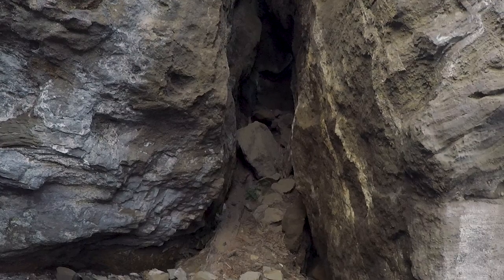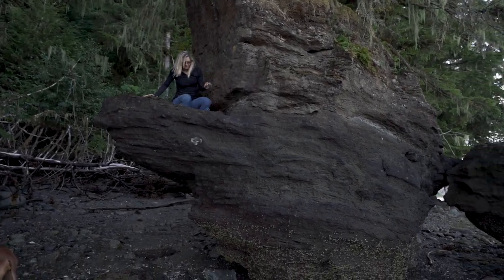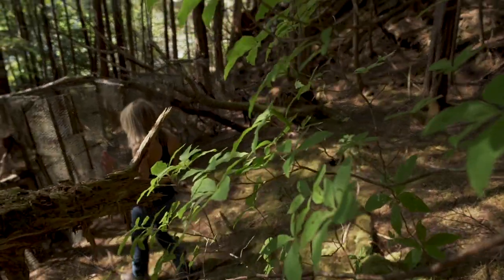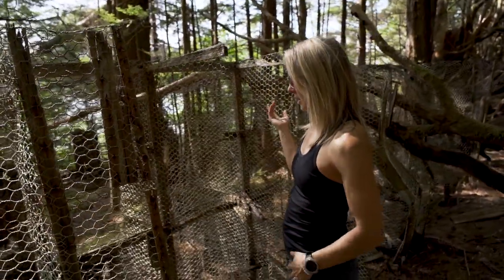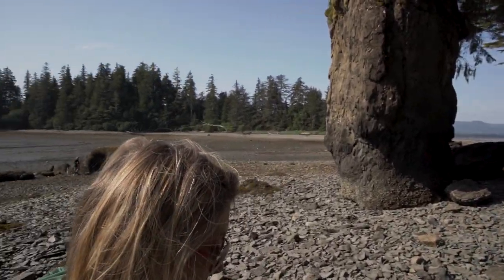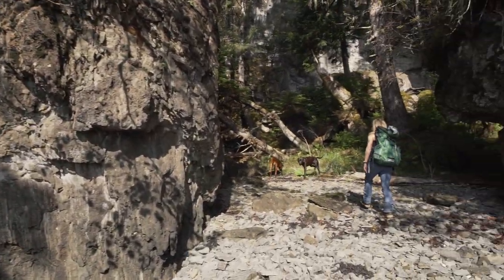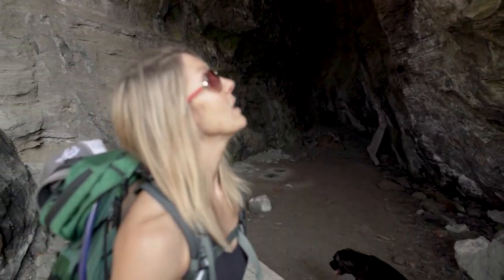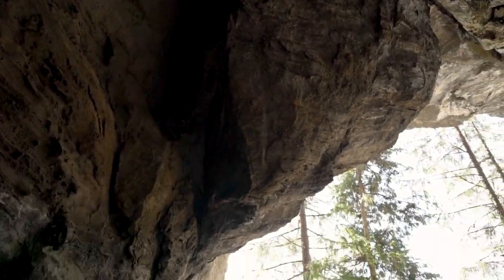EXPLORING CASTLE ISLANDS in SOUTHEAST ALASKA VLOG EP. 5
Southeast Alaska has  2,670 named islands to explore! The adventures are never ending, if you have a way to get there. We were in invited to visit Castle Island with some friends. So after work on a Friday we packed our bags and loaded up the skiff to head out to see an island I had never been to, part of the Castle Island cluster. Funny how you think you can go somewhere and that no one has EVER been there before. That was not the case, but still as you see the footage I hope you are as amazed as I was at the beauty of this island.

Pack: Granite Gear Nimbus Trace Access 60 L
Nemo Tent